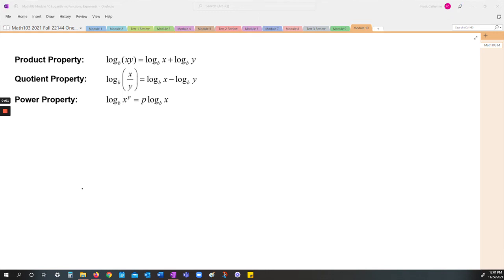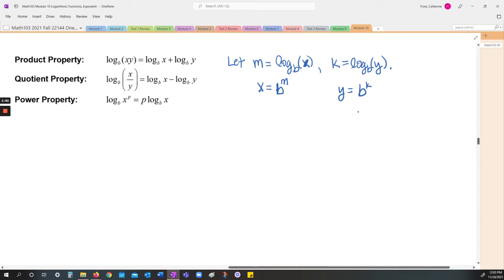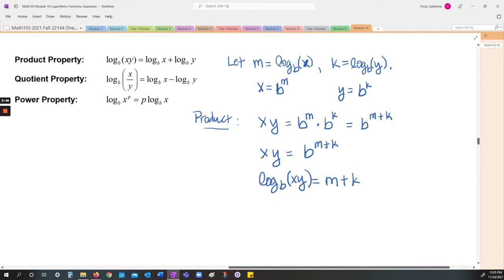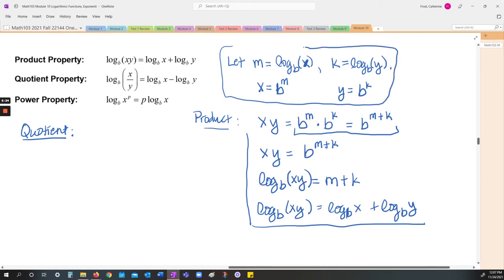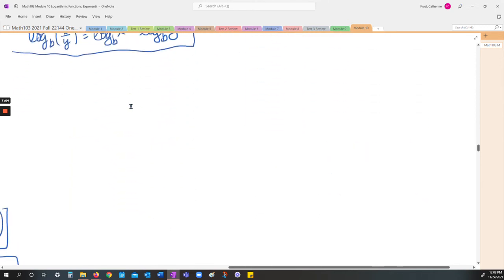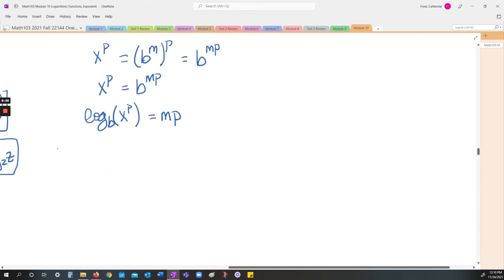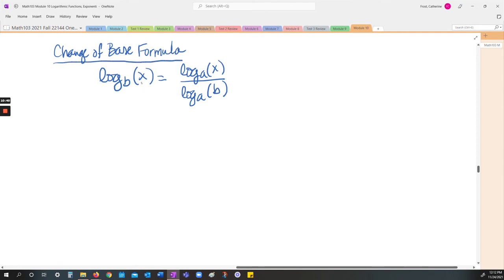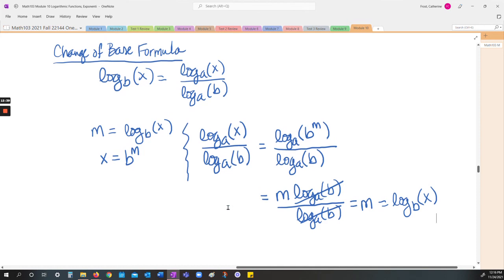Proofs of Properties of Logarithms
Explains the Product, Quotient, and Power properties of logarithms